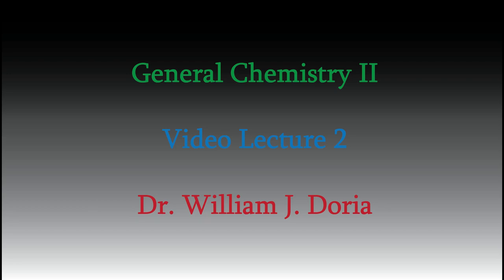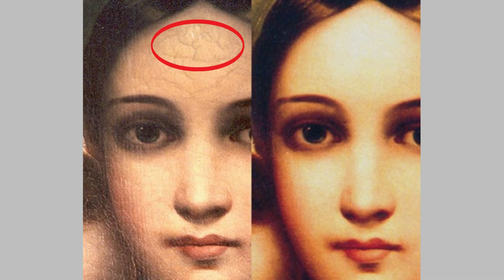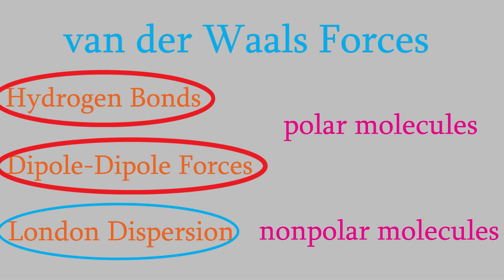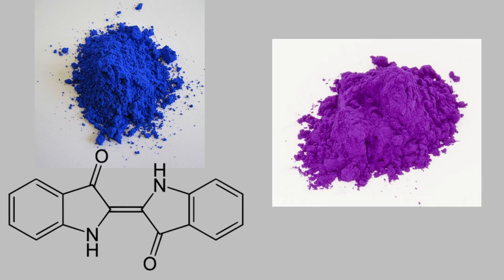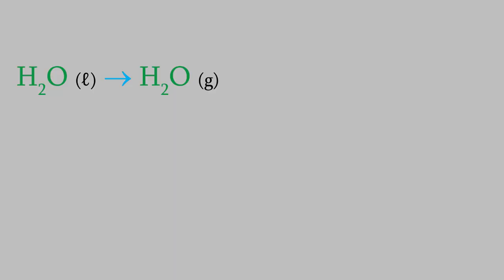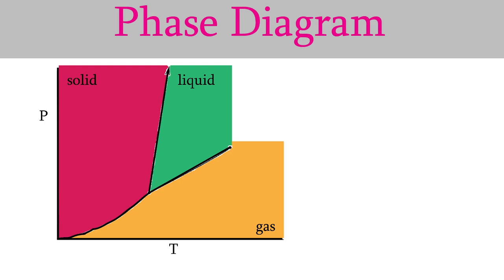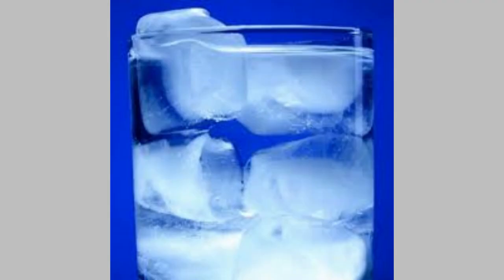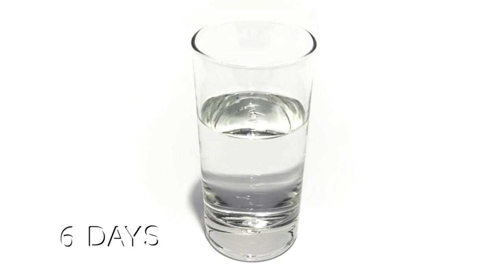Chemistry 2, Part 2: Art Conservation, Intermolecular Forces, and Phase Diagrams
Today, we'll look at a neat application of some of the ideas we covered in the last video.  If you're interested in art and preserving beautiful old artwork, you'll need an understanding of intermolecular forces.  Art conservators need to know a lot about chemistry!